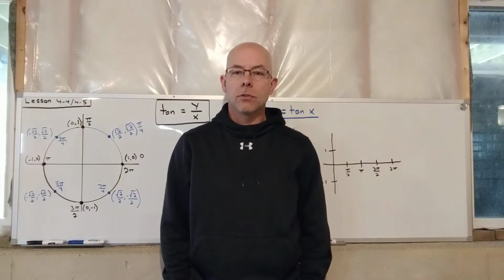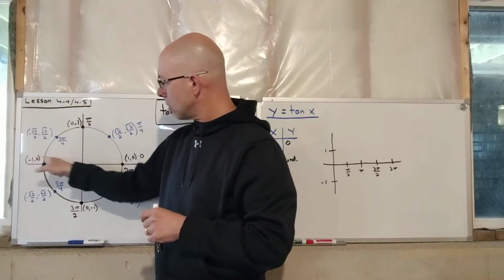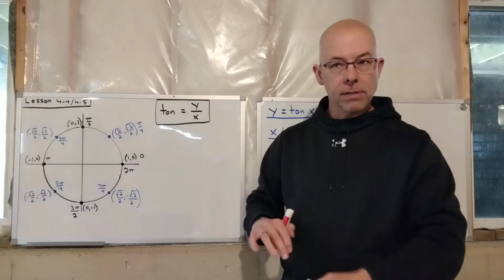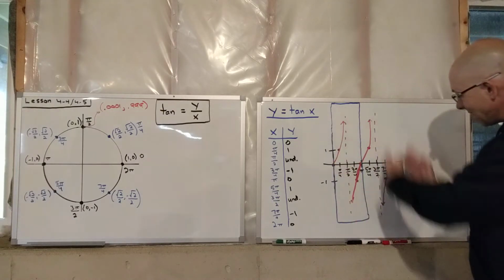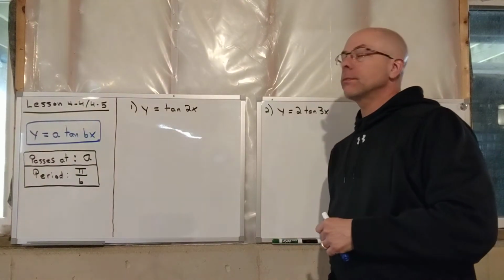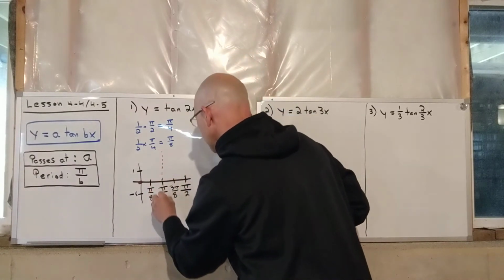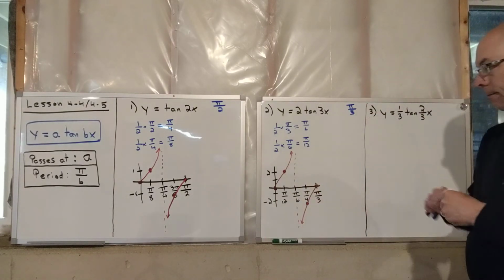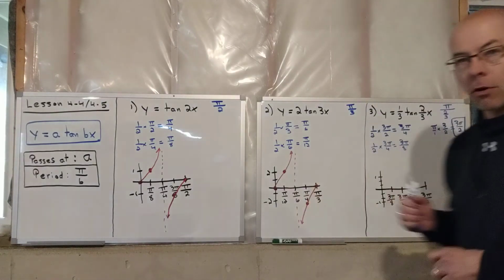Pre Calculus Lesson 4-4/4-5 part 3